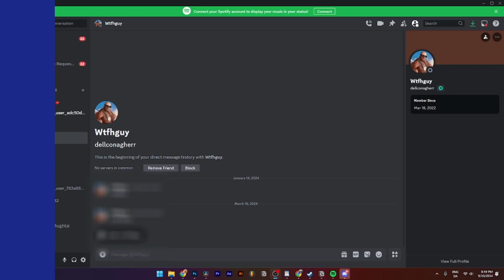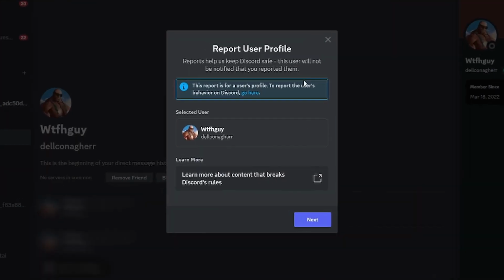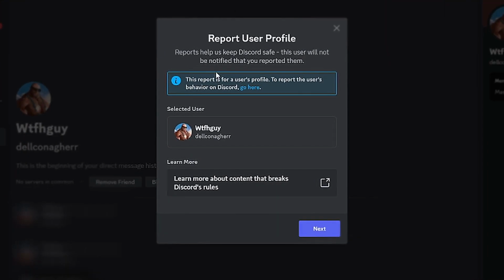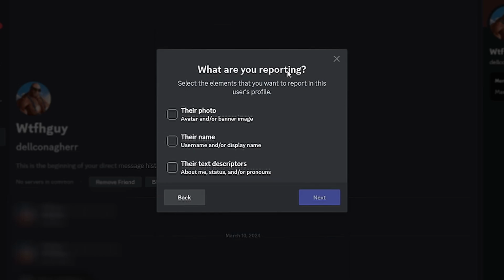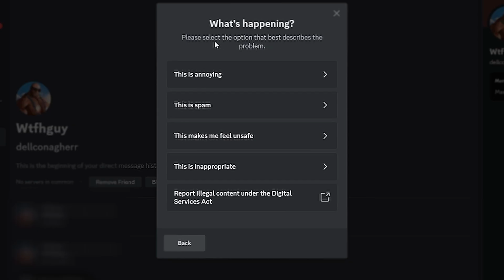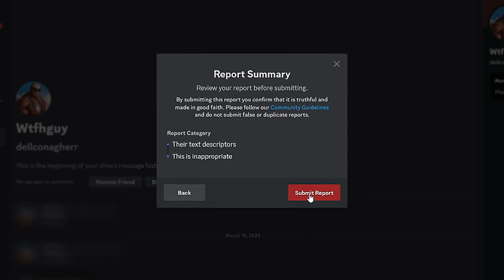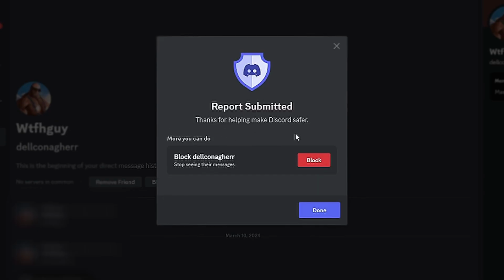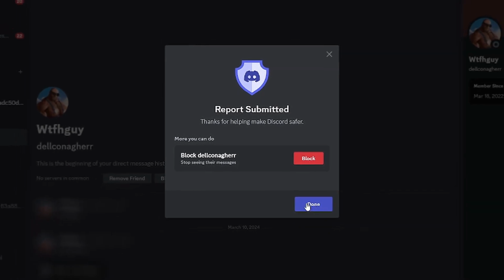How To Report Someone on Discord (2026 Tutorial)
In this video I will show you step by step how to report someone on discord. Have you met someone on Discord who breaks Discords TOS, then you can report them to Discord Support who might ban that specific user. This guide shows how to report these tos breakers to support. This video was made so even beginners can learn how to report people on discord.

Step by step guide to report users on Discord:
1. Open up Discord on your PC or Smartphone.
2. Find the user you want to report.
3. Select "more" or click on the 3 dots.
4. Select Report.
5. Fill out the report application.
6. Click report and done.

How do I report someone on Discord? How to get someone banned on Discord? How to report a scammer on Discord? How To Report Someone on Discord | Desktop and Mobile. How to Report another User on Discord. How to Report a User on Discord.